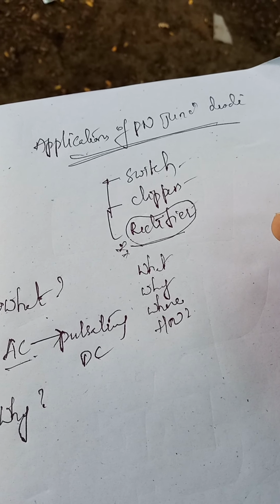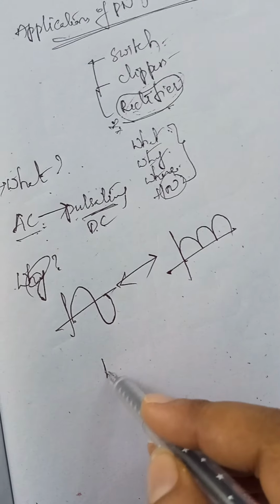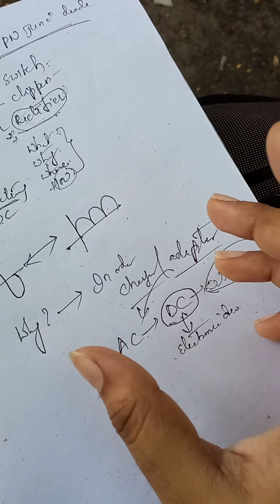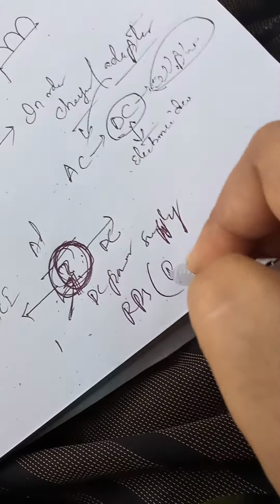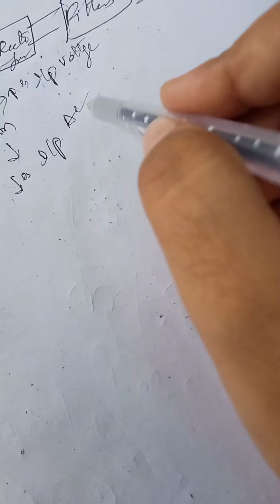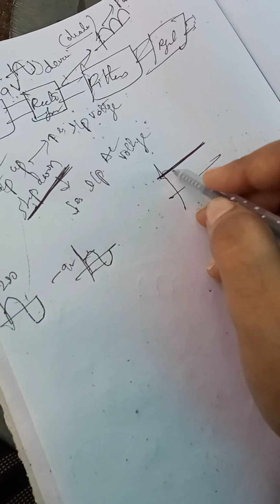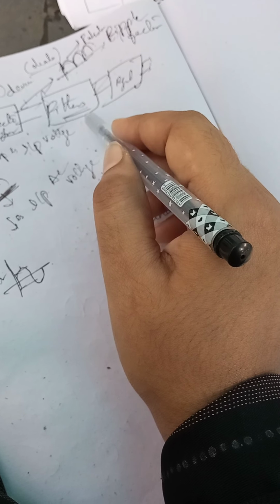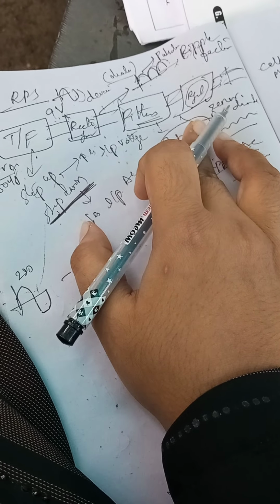13 September 2021